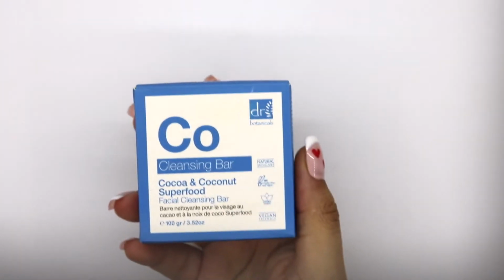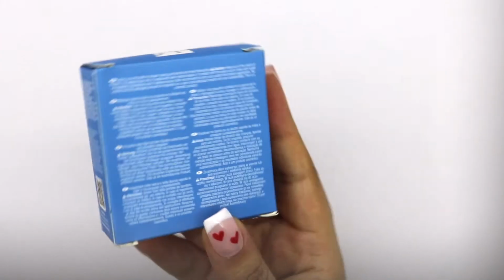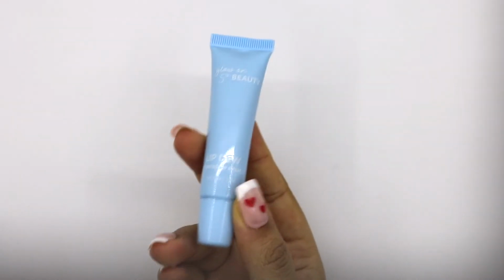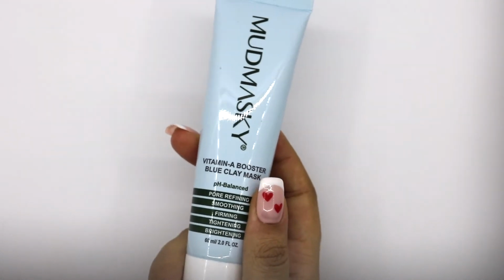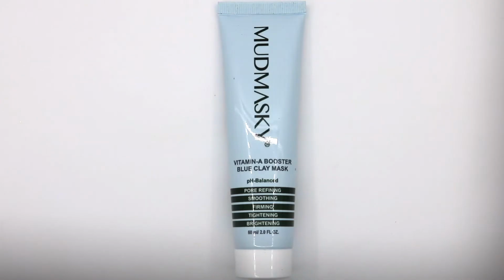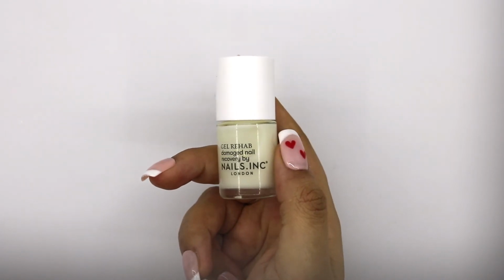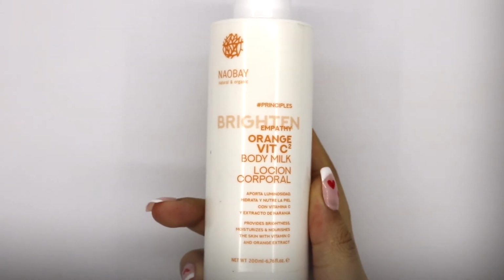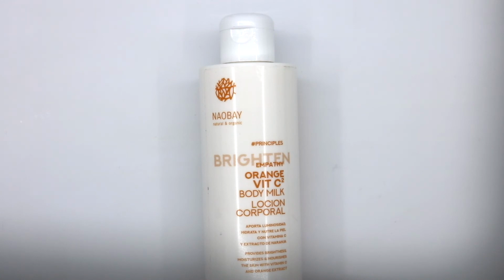UNBOXING GLOSSYBOX SUBSCRIPTION BOX JANUARY 2022 | BEAUTY BOX UNBOXING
Hi Everyone so this is just a quick video on the products in my January Glossybox Hope you all enjoy. x

xoxo
Serena.